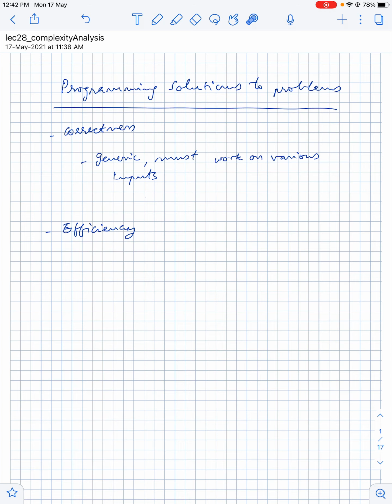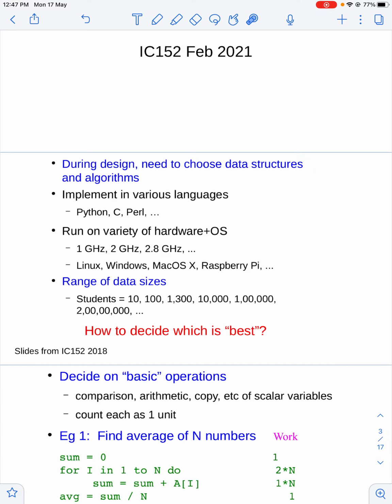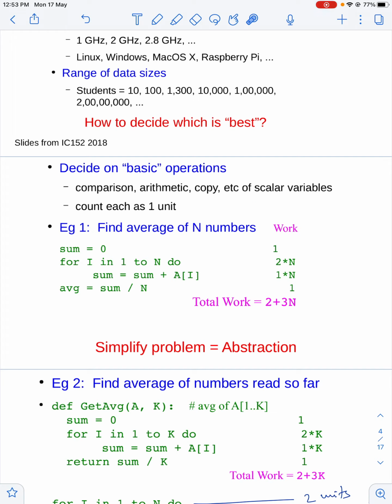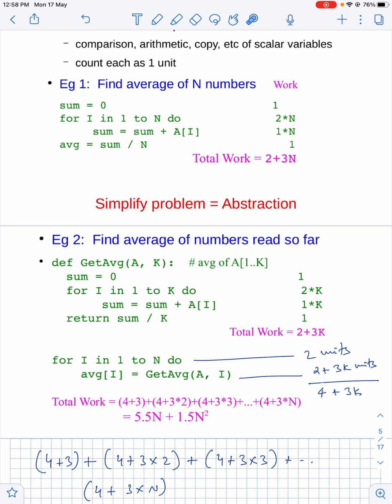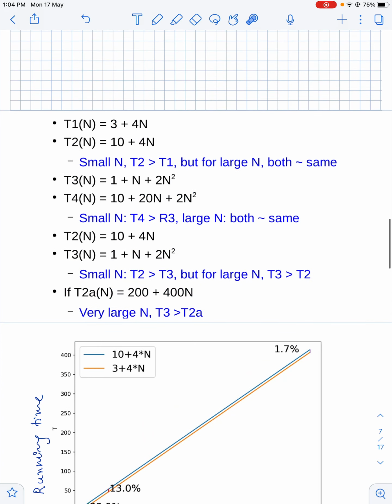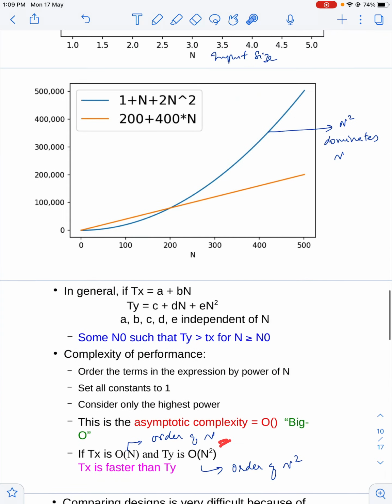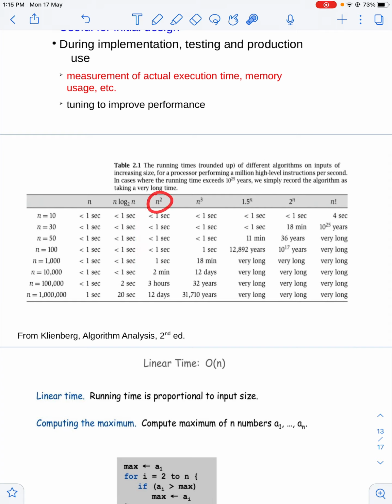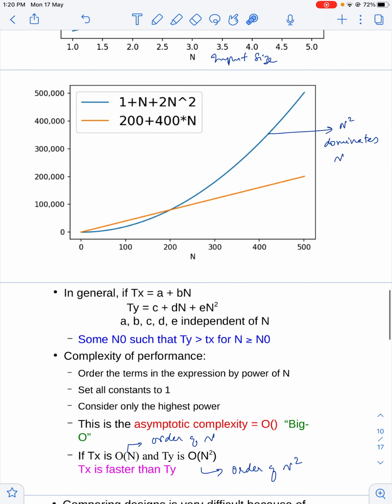lec28 efficiency 17May2021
For IC152Feb 2021